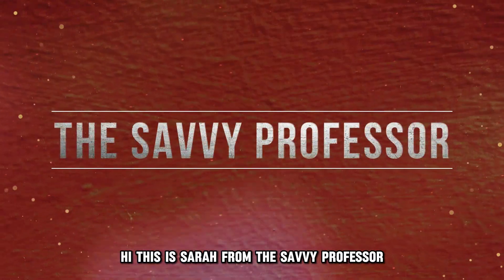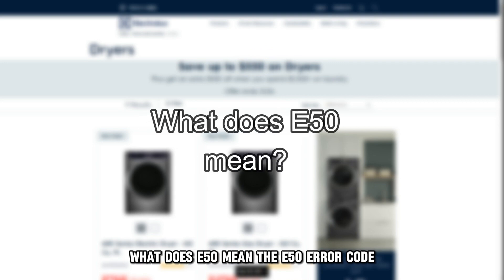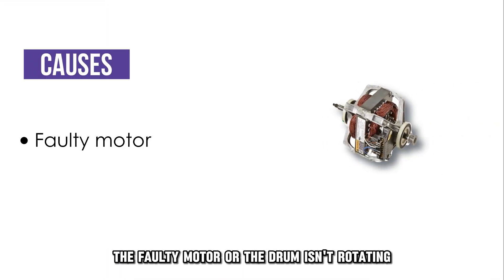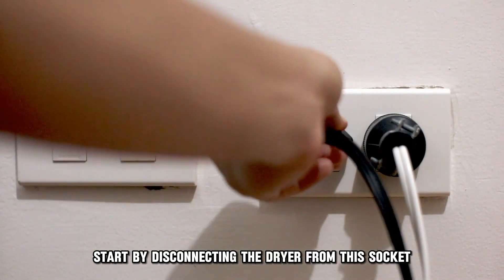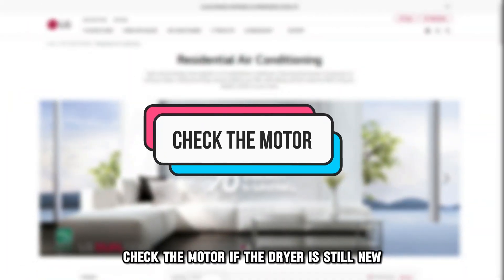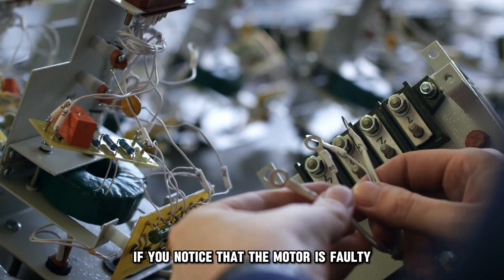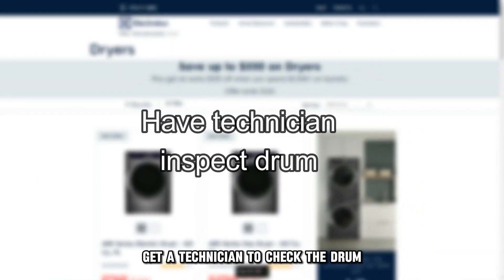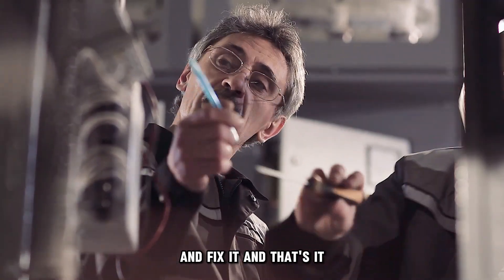Electrolux Dryer E50 Error Code (Indication Of Software Or Motor Problem - How To Fix It Quickly!)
Electrolux Dryer E50 Error Code (Indication Of Software Or Motor Problem - How To Fix It Quickly!). In this video tutorial I will show you how to fix Electrolux Dryer E50 Error Code.

The e50 error code indicates a software or motor problem.

The following are some of the Causes of the Error:
• Faulty motor
• The drum is not rotating

Now, Let’s Look at the Best Solutions to Fix the Error:
Reset the dryer
• Start by disconnecting the dryer from the socket
• Give it at least 30 seconds
• Plug it back in and switch it on to check whether the error code has disappeared.

Check the motor
• If the dryer is still new, test the motor using a multimeter.
• Ensure you also test the windings on the motor.
• If you notice that the motor is faulty, consider replacing it.
• If you have been using the dryer for over 6 years, changing the carbon brushes can fix the issue.

Get a technician to check the drum.
When the drum is not rotating, there is an internal issue that needs repair.
Get in touch with a service engineer to check the dryer and fix it.